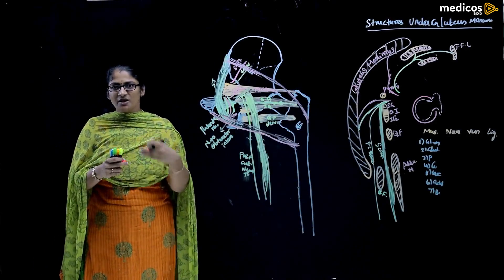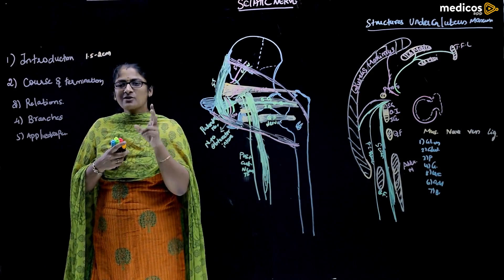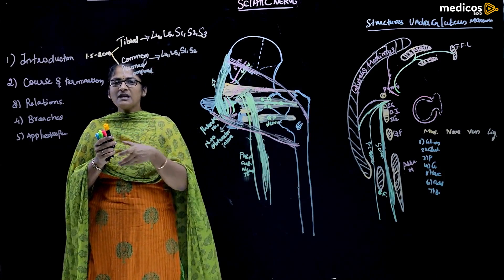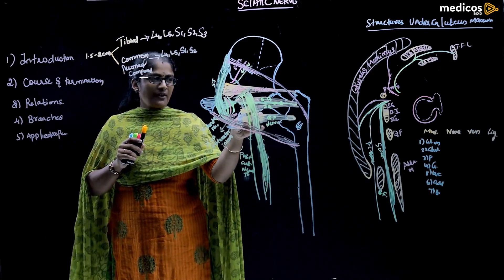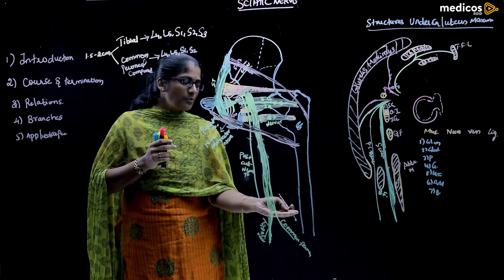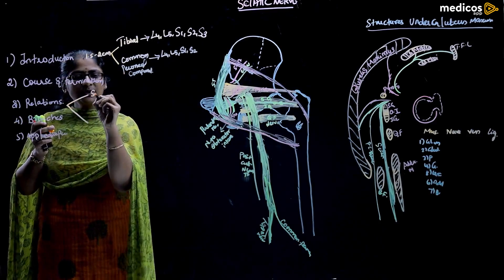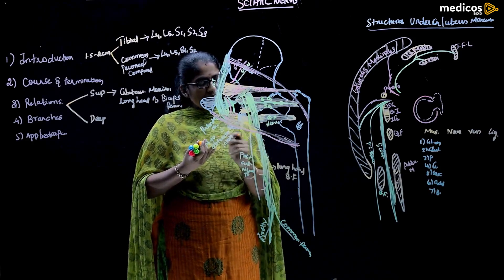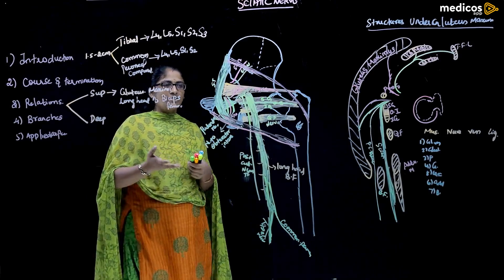1st year MBBS Anatomy Learning Topic " Sciatic nerve"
Sciatica refers to pain that travels along the path of the sciatic nerve. The sciatic nerve travels from the lower back through the hips and buttocks and down each leg.